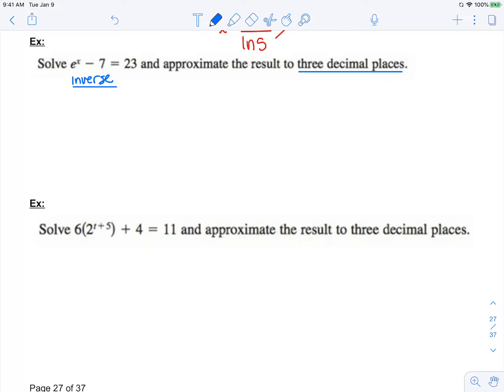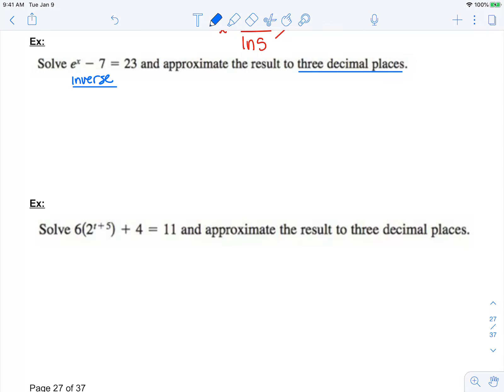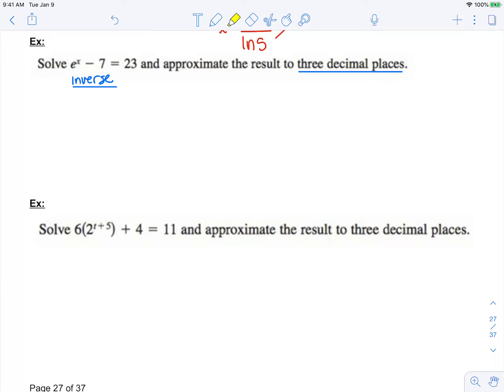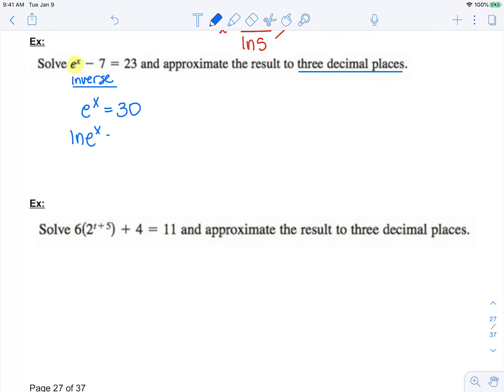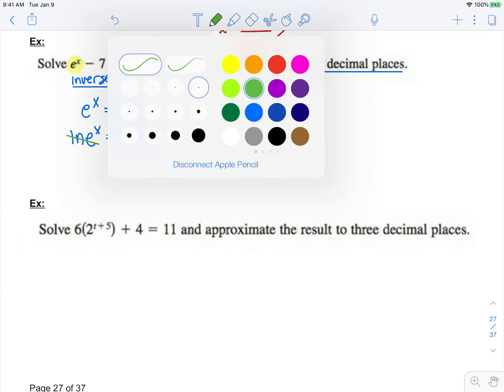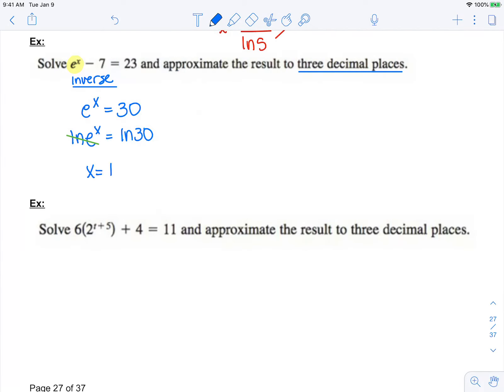A2T 5 8 4